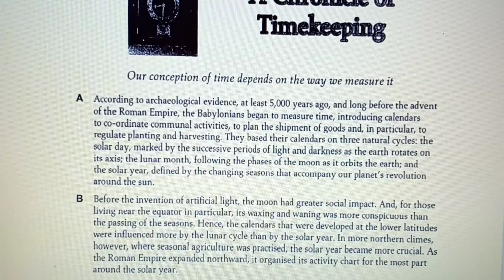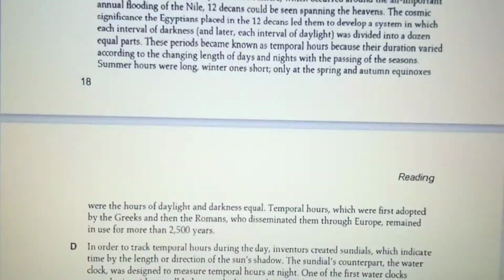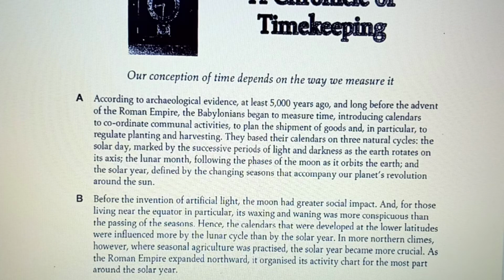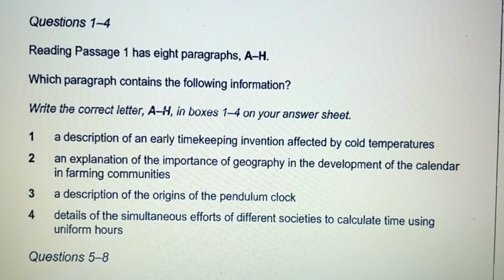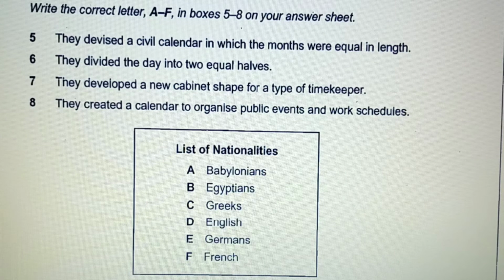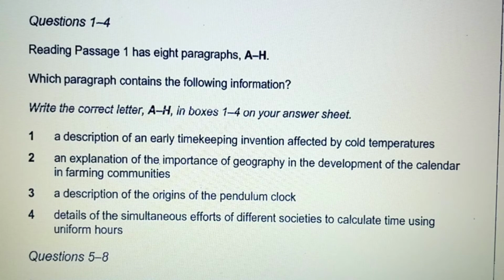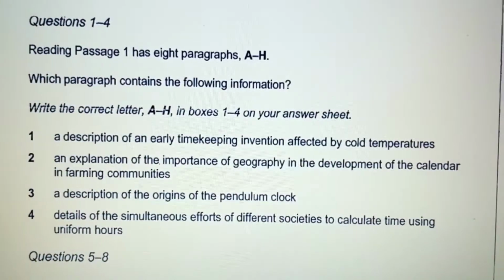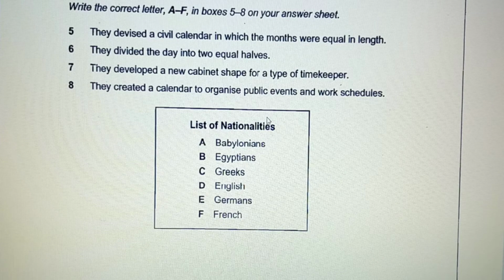MATCHING INFORMATION QUESTION-TYPE IN THE IELTS READING TEST | IELTS CLINIC | INTENTIONAL FAVOUR